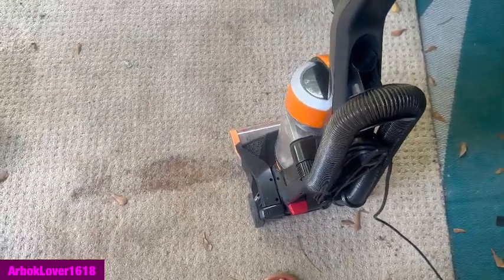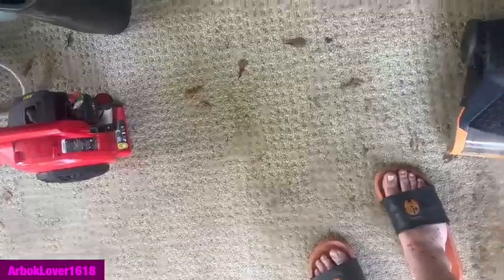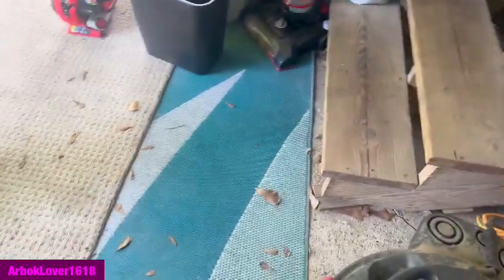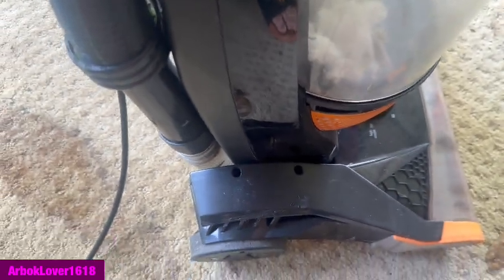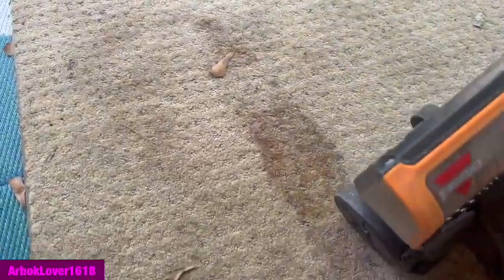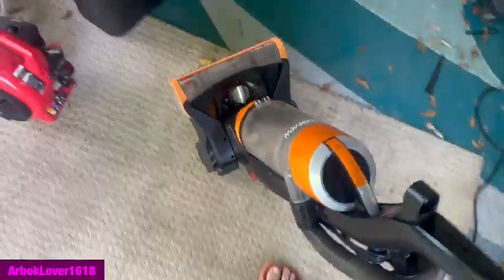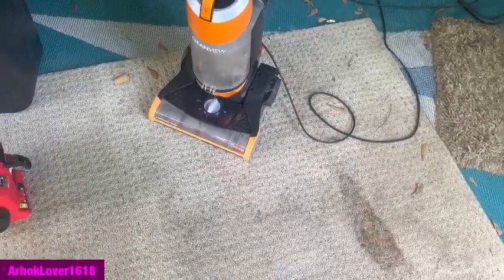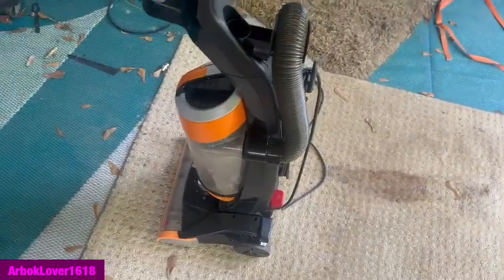Bissell Cleanview | Failure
Here is another video for you all. This time it's a newer style Bissell Cleanview, sadly this one will need work, it seems to be a worn or sticky carbon brush. I will eventually fix it, but that will definitely come later. I hope everyone is able to enjoy the video as much as I enjoyed making it.